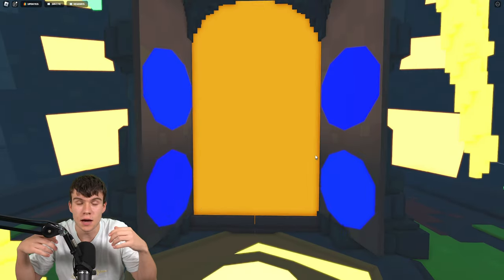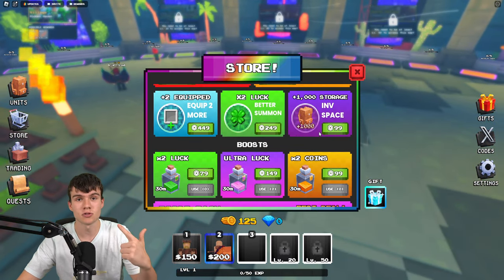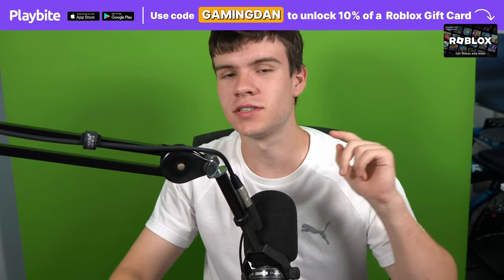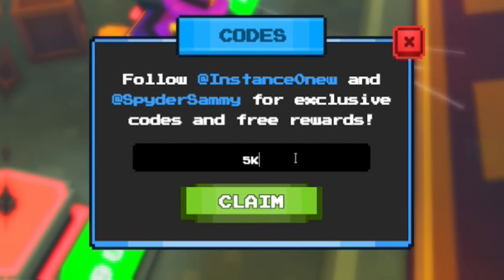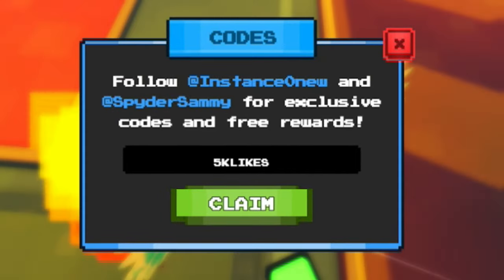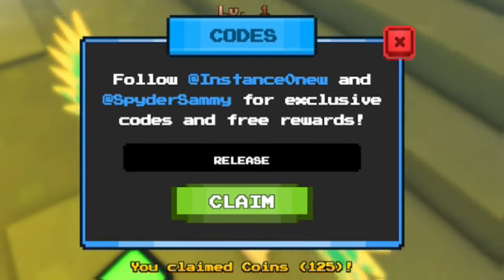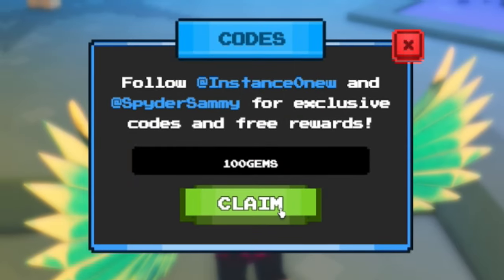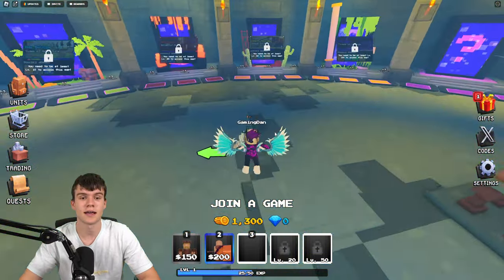⚠️New⚠️ ALL WORKING CODES For Pixel Tower Defense 2024 - Roblox Pixel Tower Defense Codes 2024